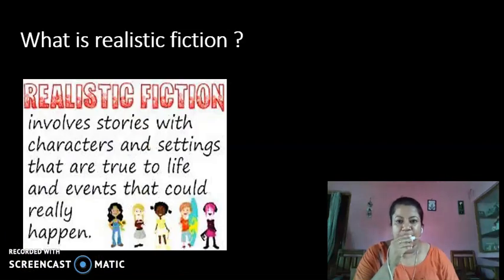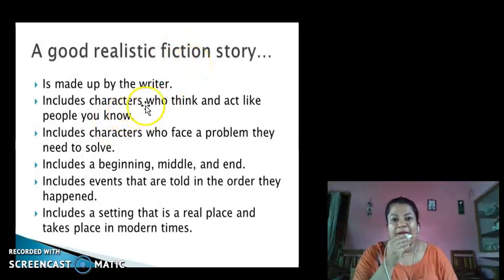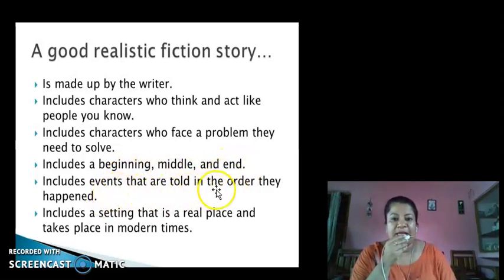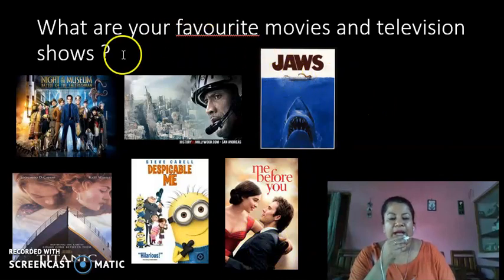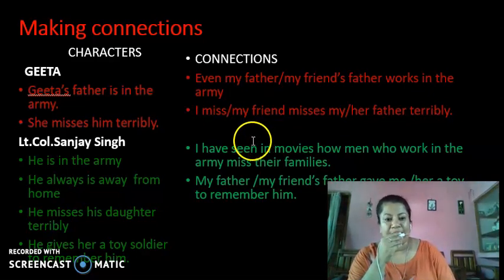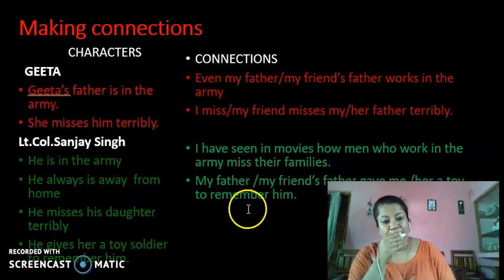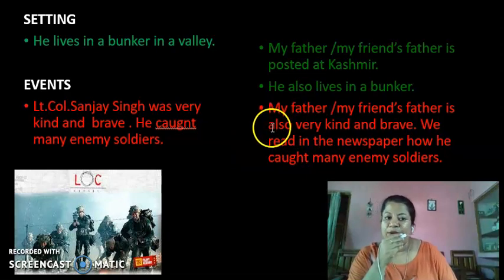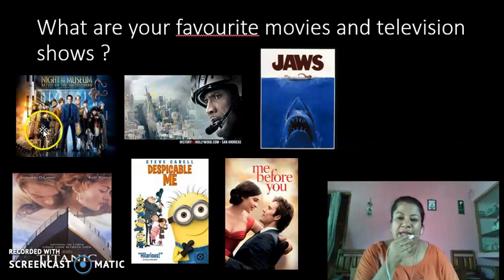No ordinary soldier- elements of realistic fiction